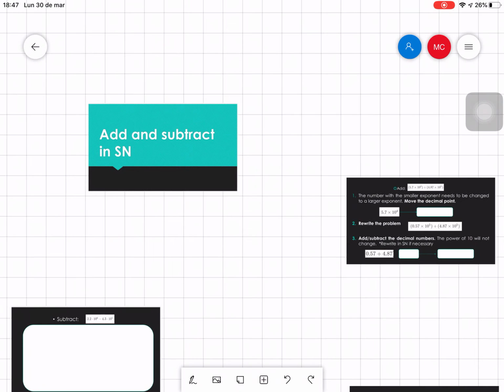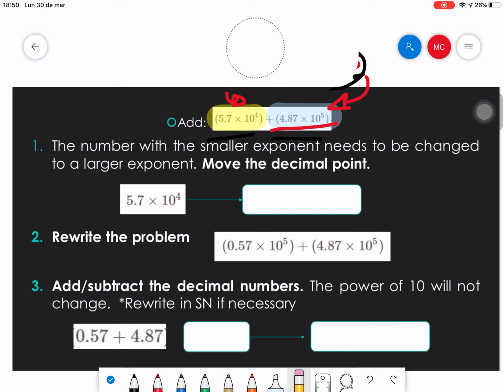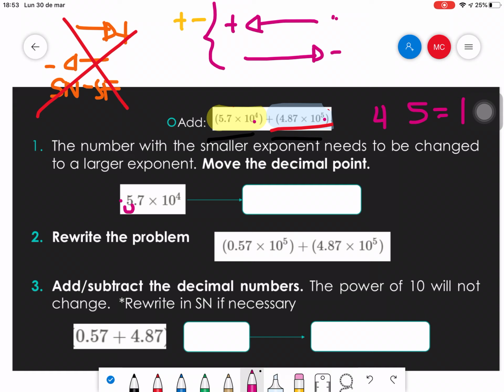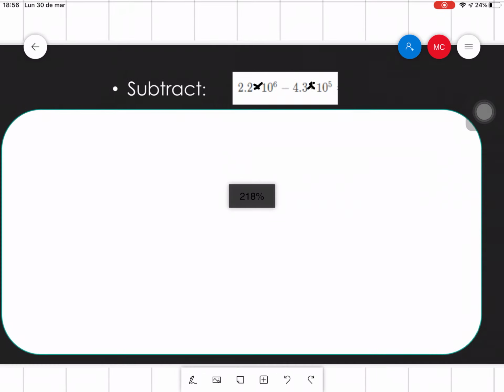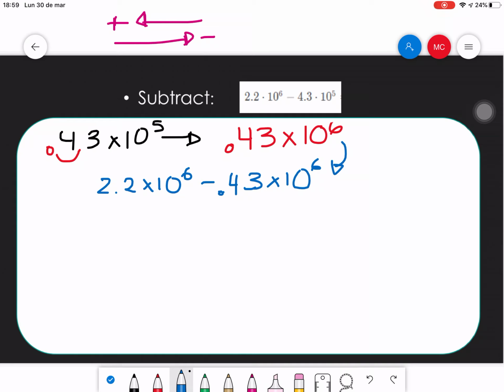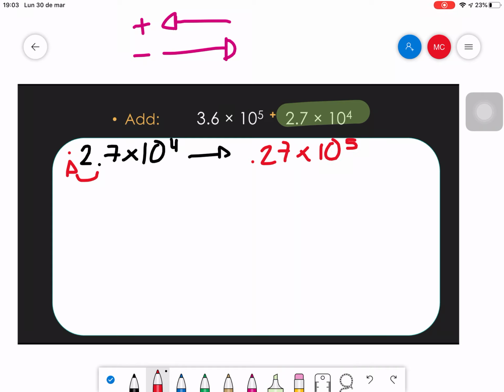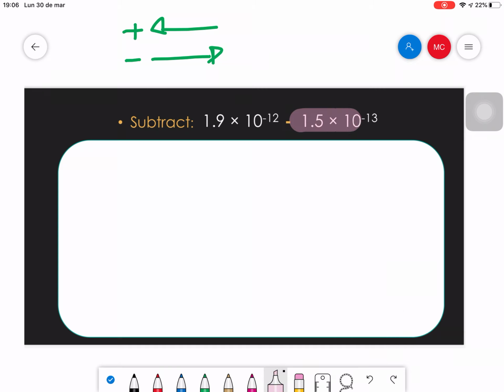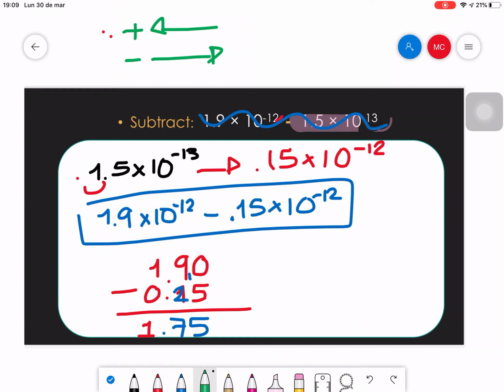Add and subtract SN